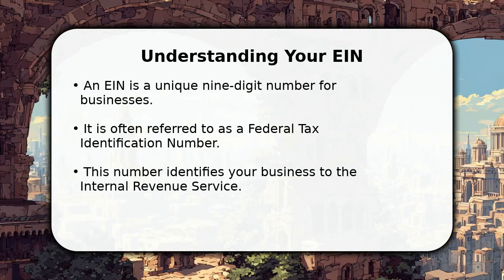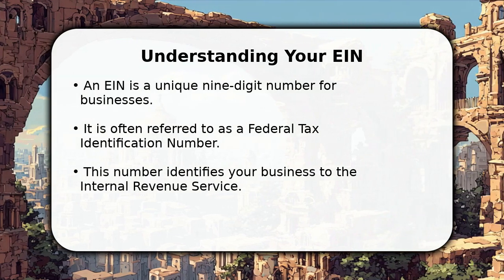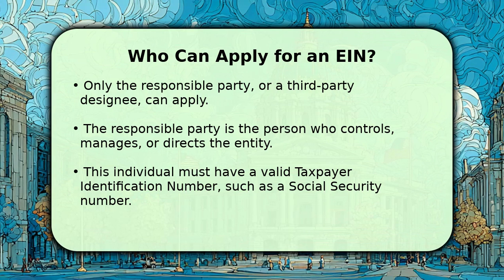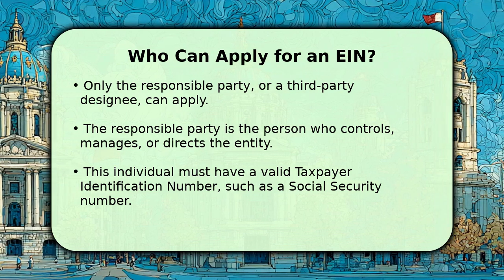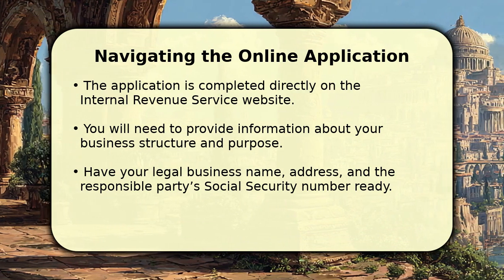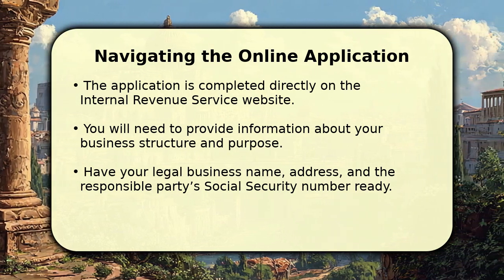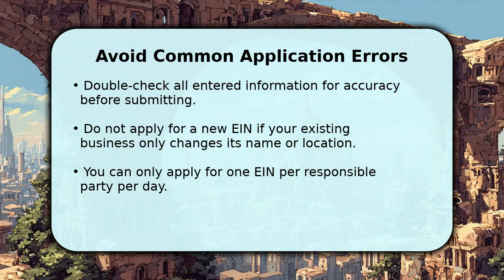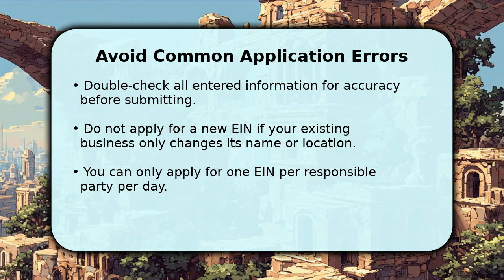How to Get EIN Number Online (UPDATED 2025)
▸ :^) Need to get an EIN Number online for your new business? This UPDATED 2025 guide provides a complete, step-by-step walkthrough on how to apply for your Federal Tax ID (EIN) quickly and easily directly through the IRS website. Learn exactly what information you'll need, avoid common application mistakes, and understand why an EIN is crucial for your business. Whether you're starting an LLC, sole proprietorship, or partnership, this video will show you the fastest way to obtain your Employer Identification Number. Don't waste time figuring it out on your own – get your EIN today!